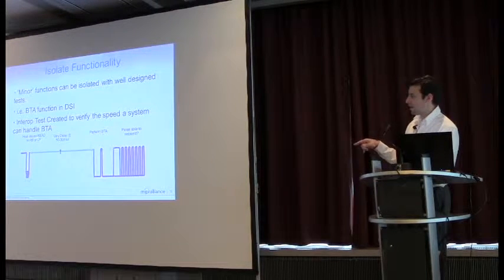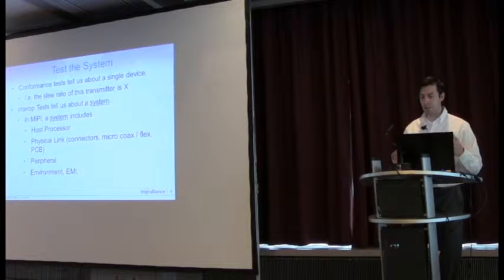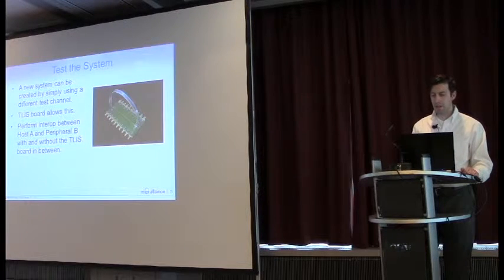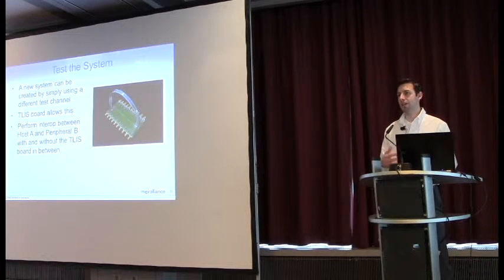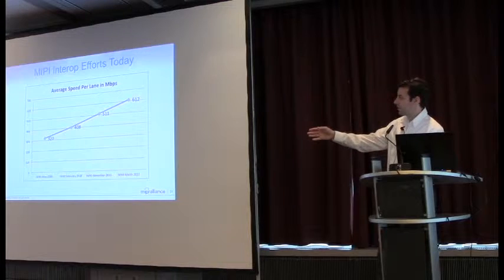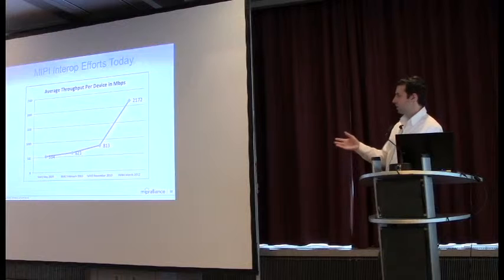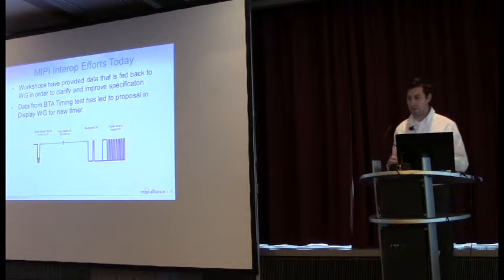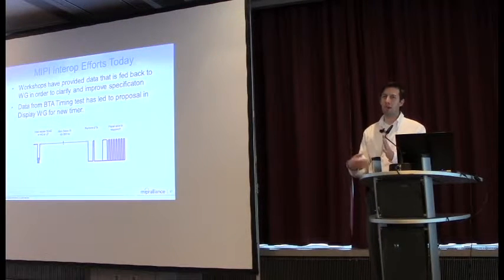MIPI Alliance Testing, Interoperability & Conformance by David Woolf, UNH-IOL - part 4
MIPI Alliance Testing, Interoperability & Conformance June 2012 at MIPI Alliance Meeting, Berlin by David Woolf, UNH-IOL - part 4